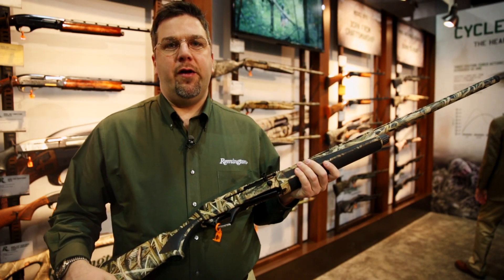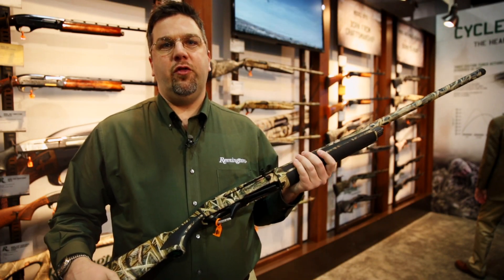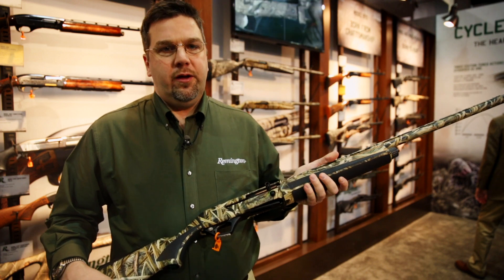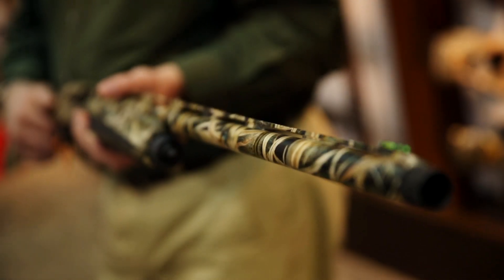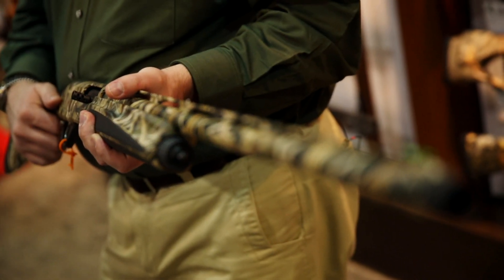Remington® Versa Max® Waterfowl Pro Shotgun - Mossy Oak Product Spotlight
Mike Vrooman with Remington introduces us to the new for Spring 2014 Versa Max Waterfowl Pro shotgun in Shadow Grass Blades. The Versa Max features the Versaport gas system, which regulates the amount of gas going into the gas chamber by the length of the shell, resulting in a soft-shooting, reliable shotgun. Tactical hardware was added along with enlarged features for ease of use with gloves. The Remington Versa Max makes a great addition to any waterfowler's collection.